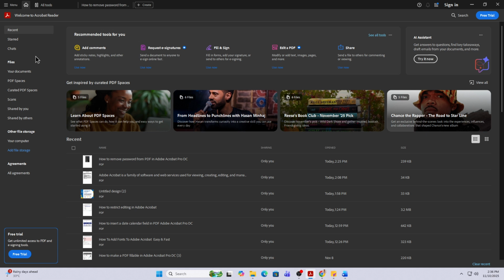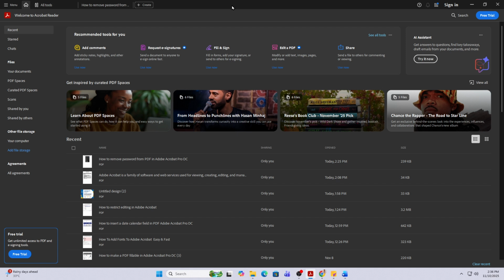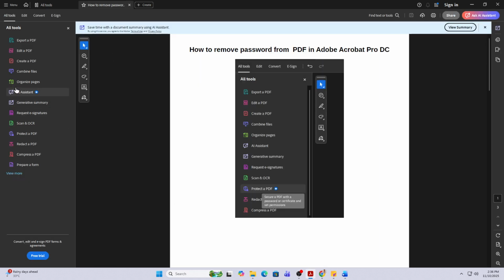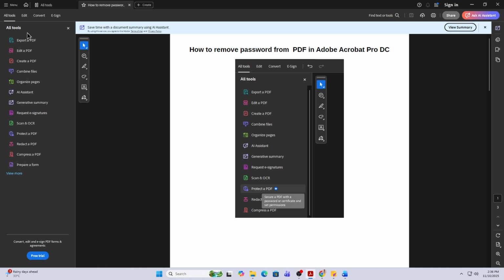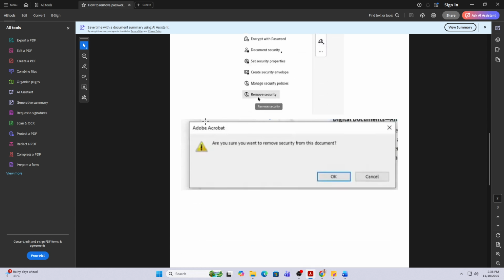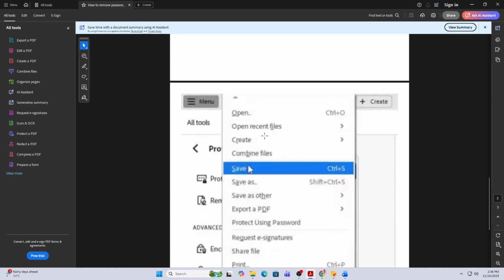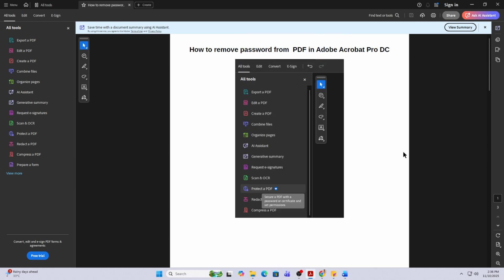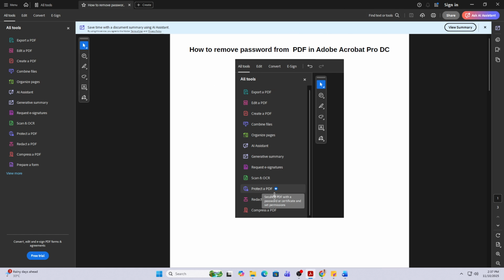How to Remove Password from PDF in Adobe Acrobat Pro DC [Full Guide 2026]